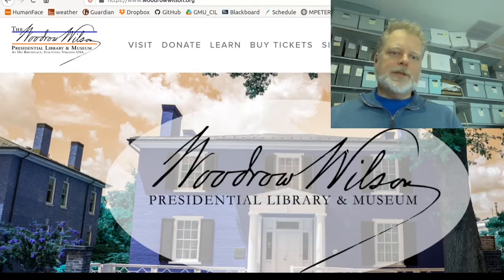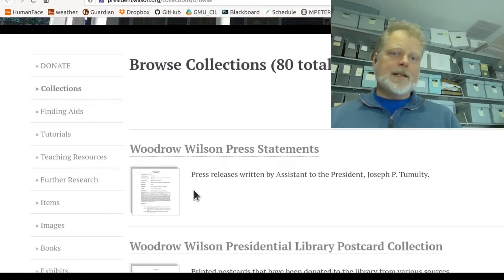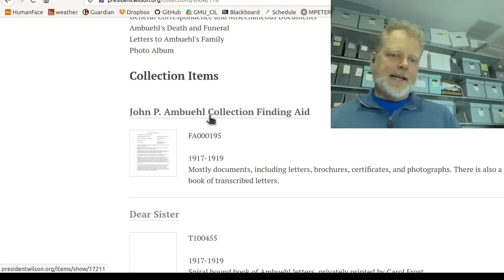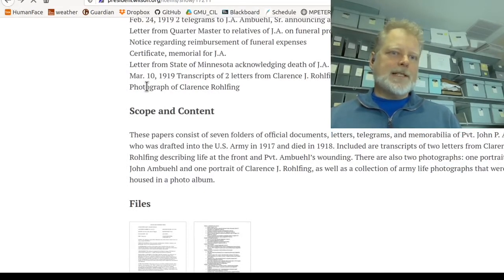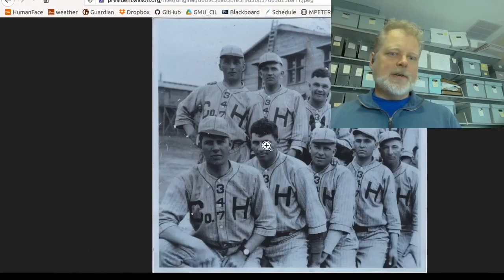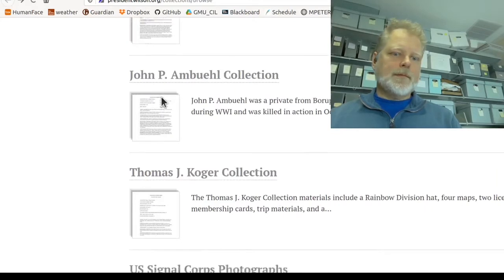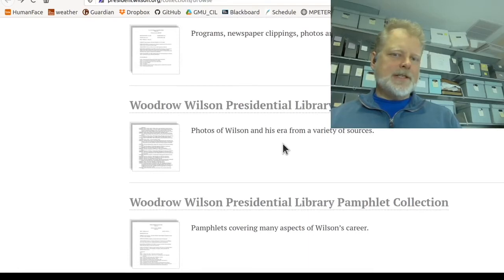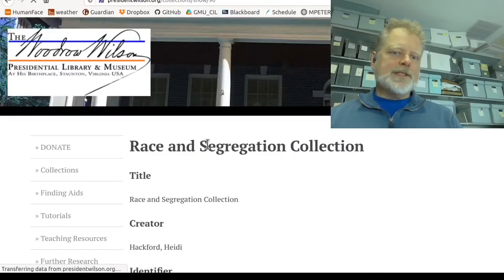How Do I?! - Use our digital archives for basic research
Join Dr. Mark Peterson as he shows you how to use our digital archives to do basic research.